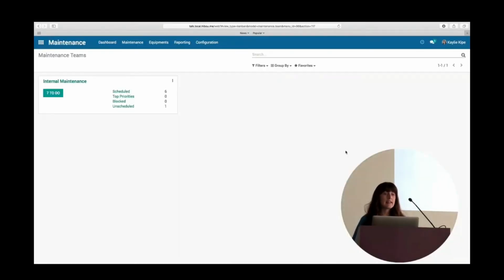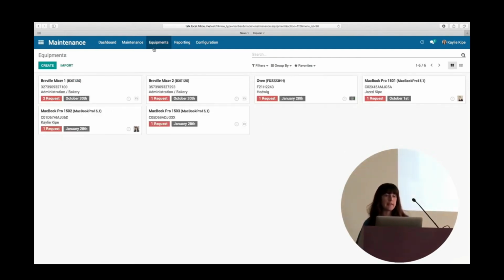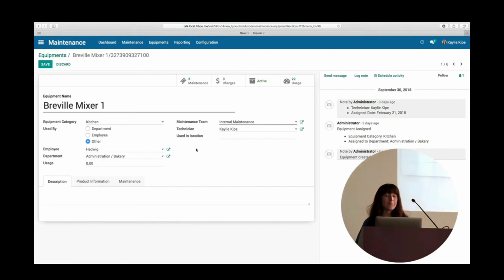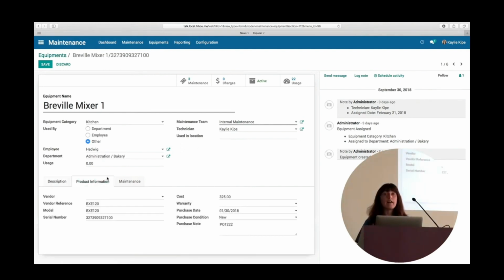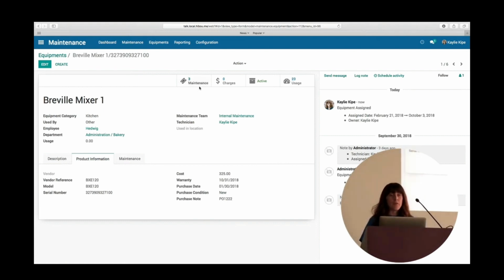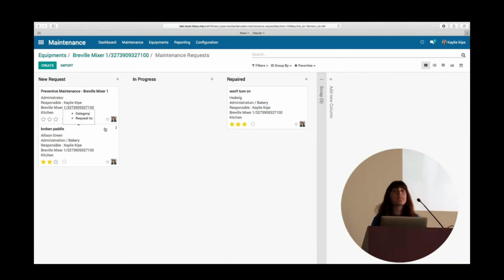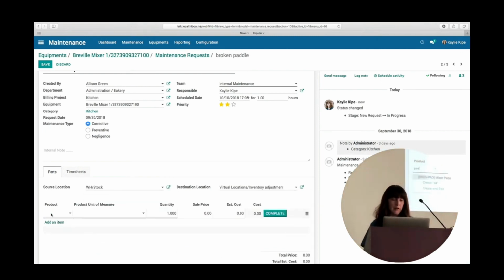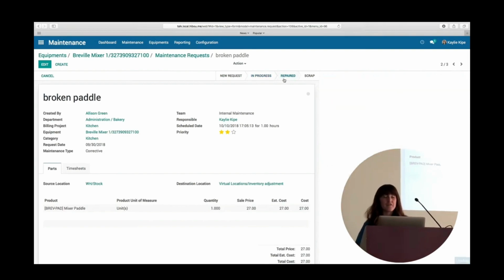Odoo Experience: Maintenance Equipments and Reports pt1🔧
Learn how to manage maintenance equipments and reports!👩🏼‍🔧👨🏻‍🔧🔧🔨